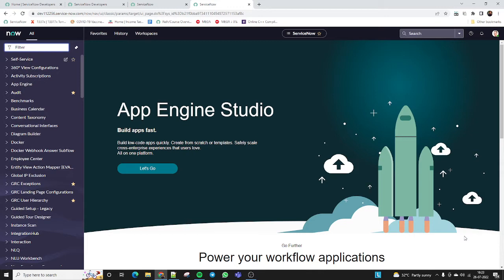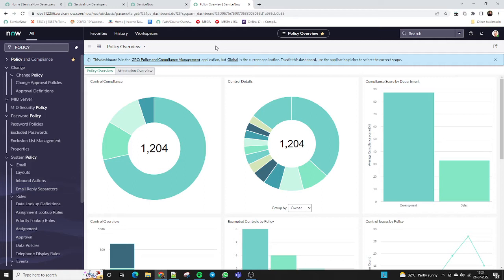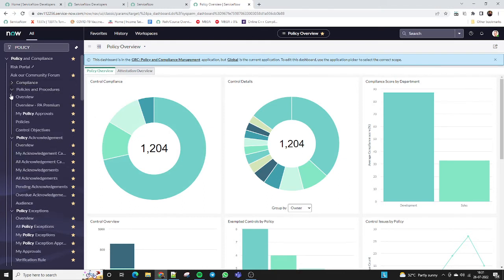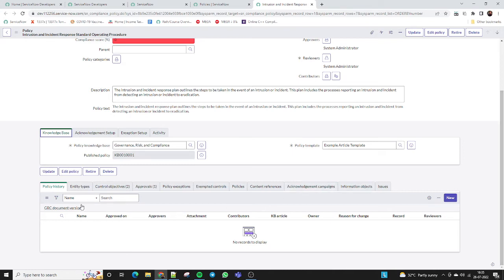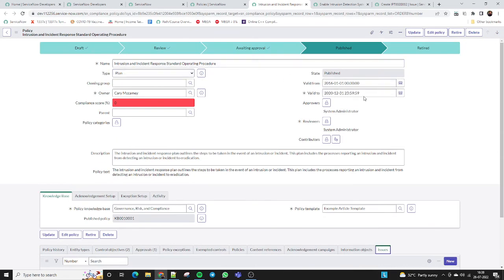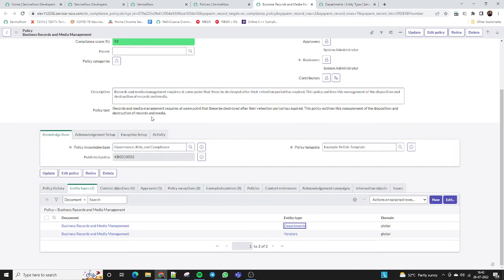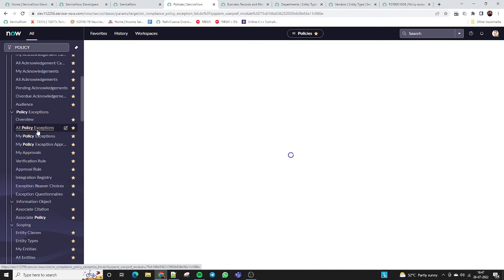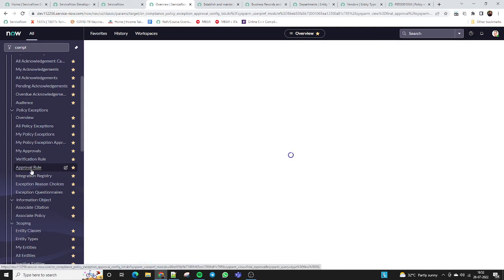ServiceNow GRC - Policy & Compliance Demo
This demo is recorded in the ServiceNow Policy & Compliance application.

About Us

Triguma Academy at providing you the best & Specialized Training classes and Study Material with high quality facilities at free of cost on ServiceNow All Modules along with all Competitive exam materials without any compromise on quality. What can you expect from us? A dedicated learning platform with 24*7 support, best in class training materials to help you learn advanced techniques and practical knowledge on ServiceNow Modules.

Key Features:
➡️Flexible Timings
➡️Hands On Experience
➡️24/7 Support
➡️Flexible Payments

» Discover more insider knowledge: Triguma Academy

By- Triguma Academy
Saket Mishra
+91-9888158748